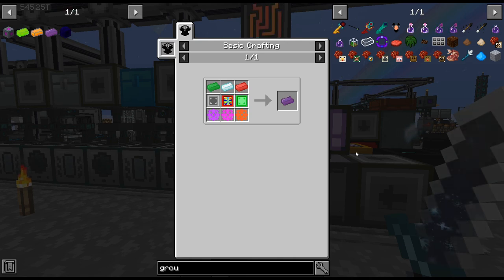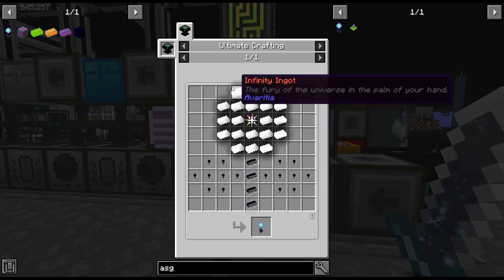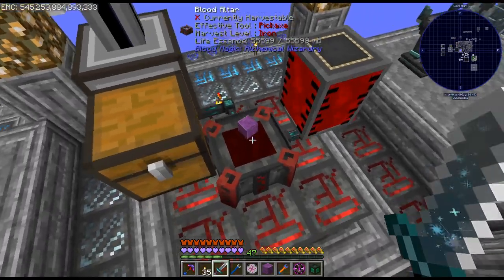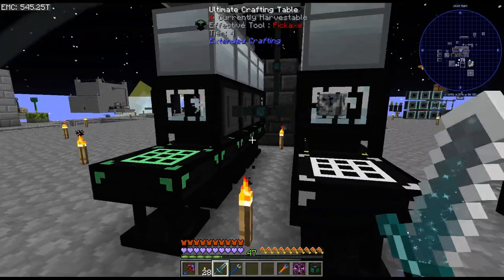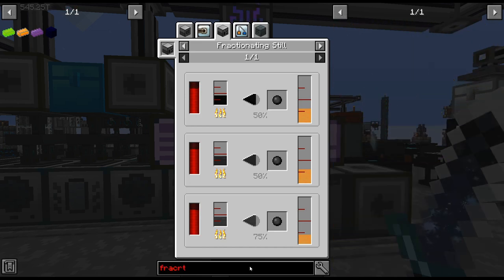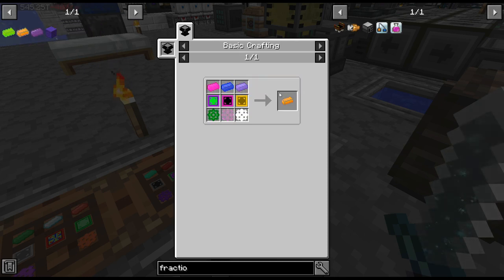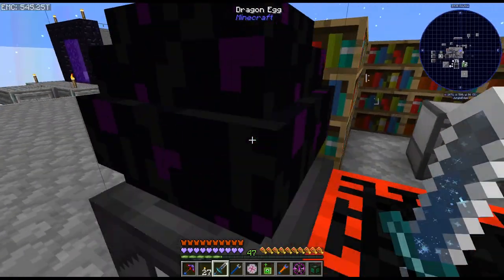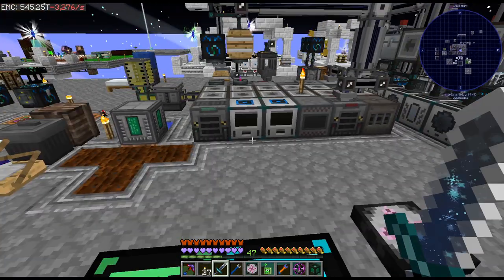Project Ozone 3 Kappa Mode - 120 - Tier 6 Blood Altar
The one of the things we'll need to finish the modpack is a Tier 6 Blood Altar